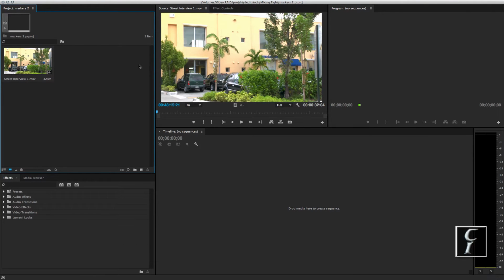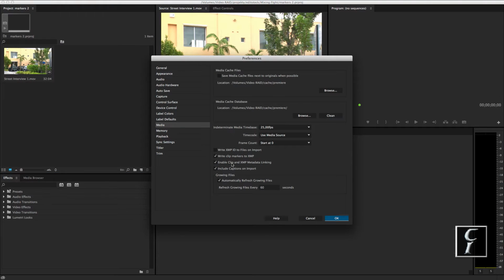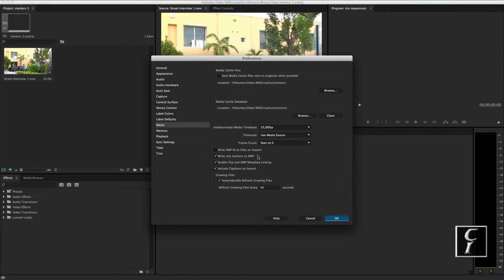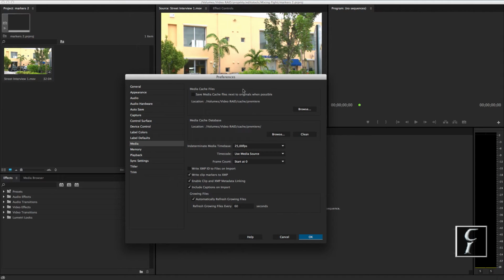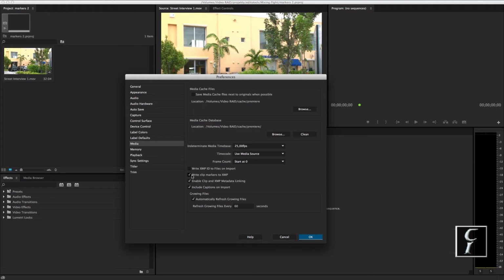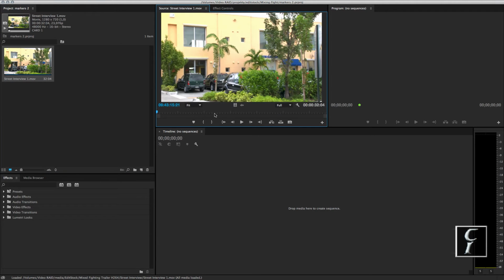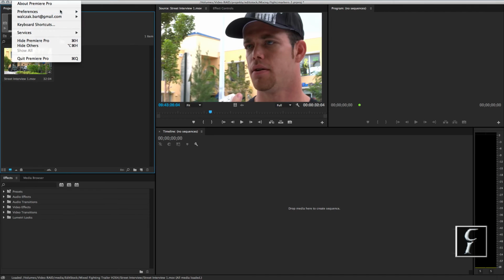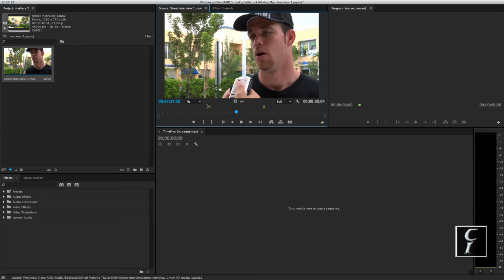Clip Markers in Premiere Pro - Solved!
This tutorial explains how to make sure that your clip markers will stay  embedded in the project if you save it, store it and exchange with your friends.